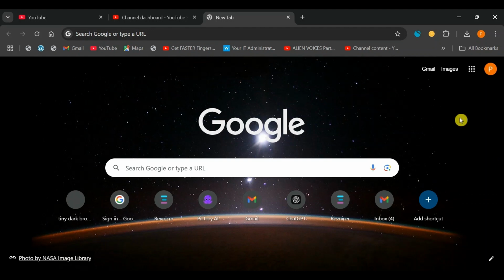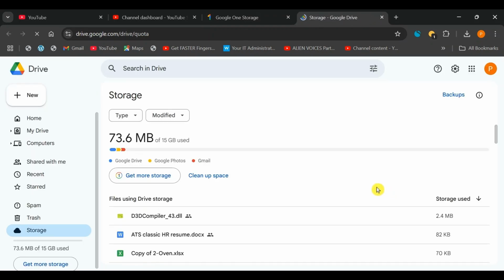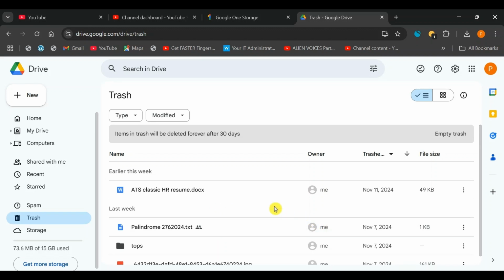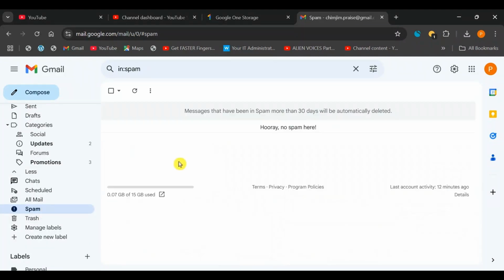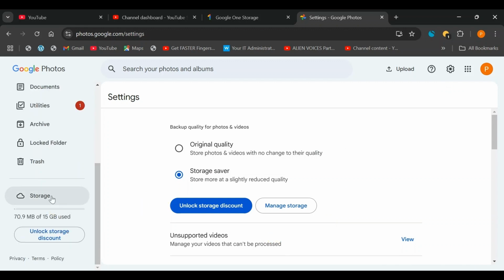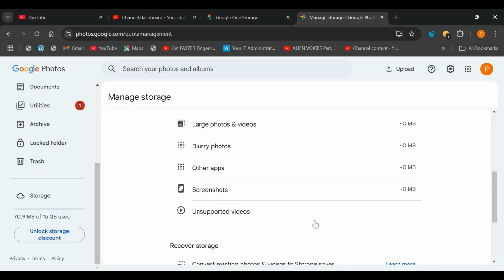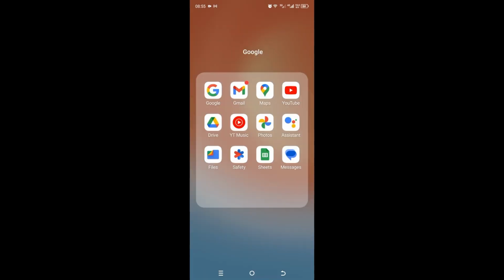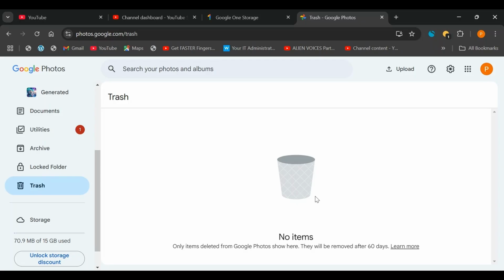google drive storage full problem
Struggling with the “Google Drive storage full problem”? Here's how to solve this issue on desktop and mobile, so you can make the most of your storage without interruptions. From emptying trash storage on Google Drive to managing your Gmail and Google Photos space, we've got all the tips and tricks covered.

First, we’ll guide you through how to clean up Google Drive and Gmail for more storage. We’ll also dive into the Google Drive storage full problem on mobile, perfect for those who keep Google Drive on the go!

Have you ever noticed your WhatsApp backup taking up a chunk of space? We’ll show you how to manage WhatsApp backup on Google Drive and avoid unnecessary clutter. For those with premium storage plans like Google One or even a 2 TB account, you might be wondering, “I have 2 TB on Google, why is my Google Drive still full?” or “Why is Google Drive showing storage full but nothing in the drive?” This guide breaks down exactly why this happens and how to stop it.

Whether you're dealing with “account storage is full Google Drive” or struggling with Google Photos storage taking up space, we’ve got you covered. Learn how to check Google Drive storage space, quickly clear Google Drive storage on mobile, and even how to clear Gmail space fast.